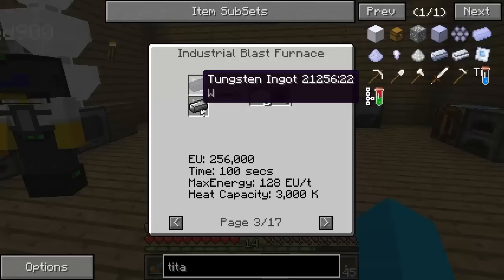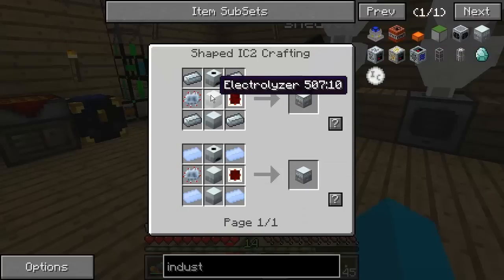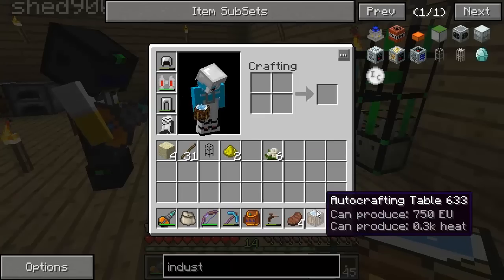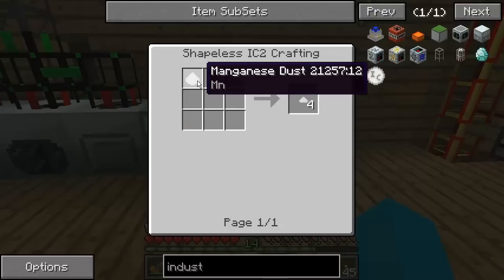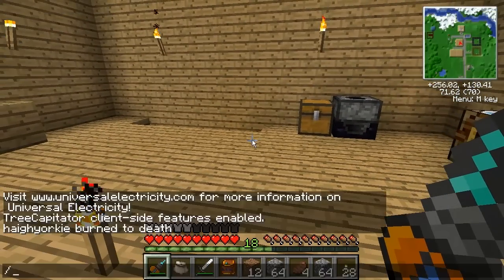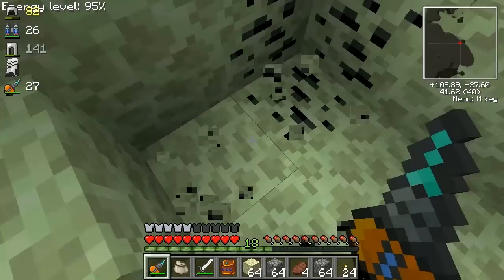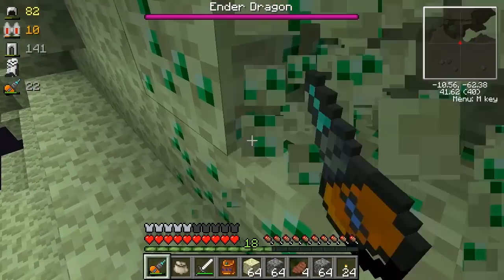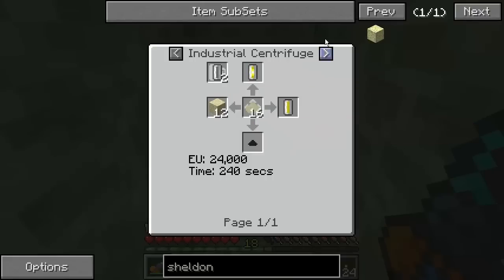SolitaryCraft 5 Co-op Let's Play - Episode 43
Back with some more co-op SolitaryCraft 5 action! Off to see the EnderDragon, the wonderful EnderDragon of End!